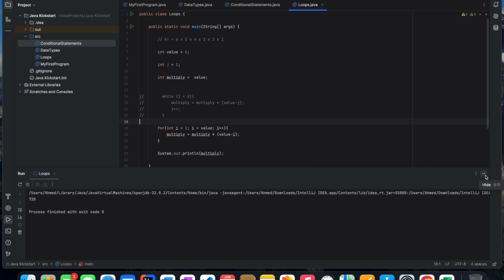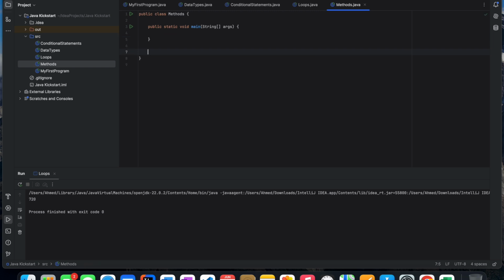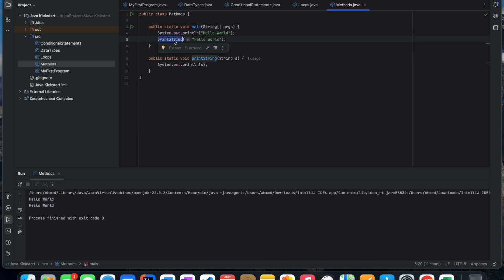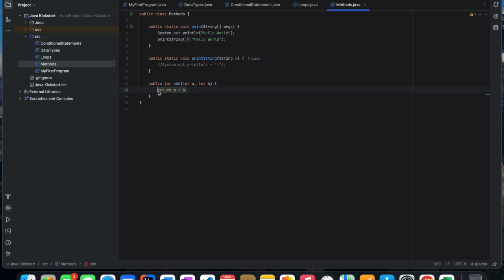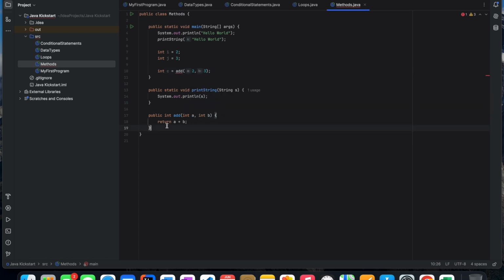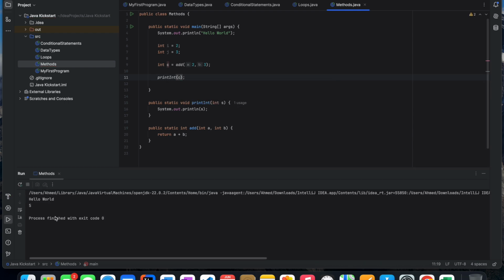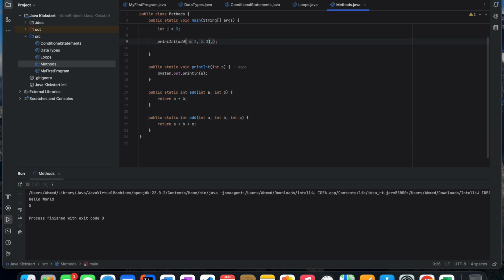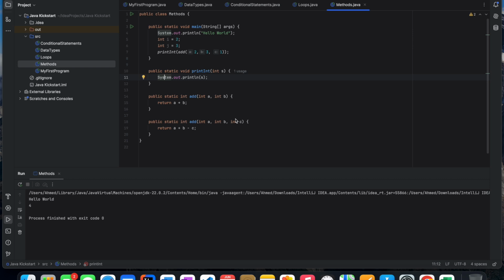Episode 5: Methods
Episode 5 of Java Kickstart: Methods

Credit: Absolute Java by Walter Savtich